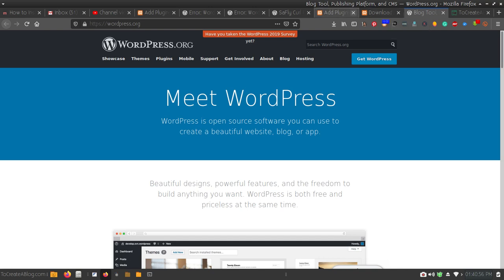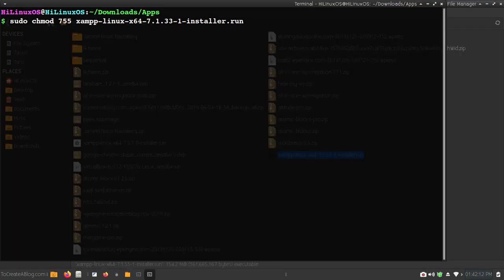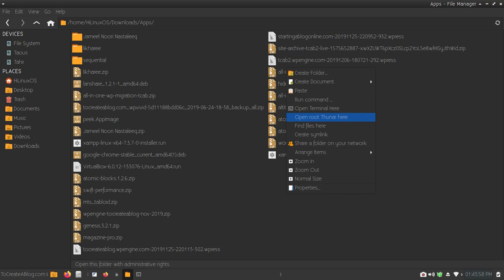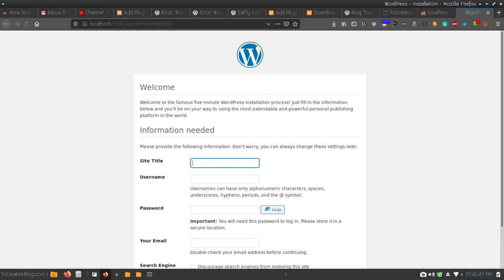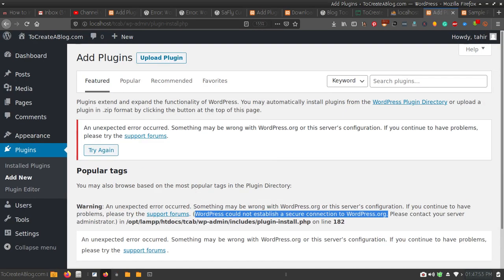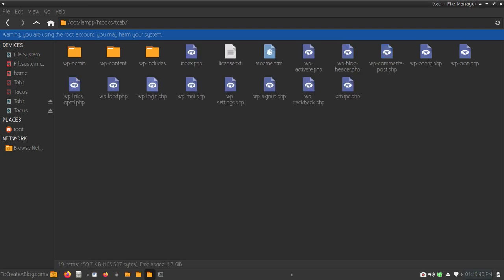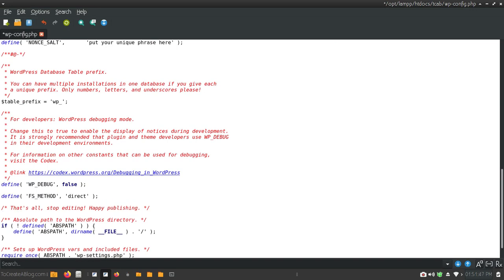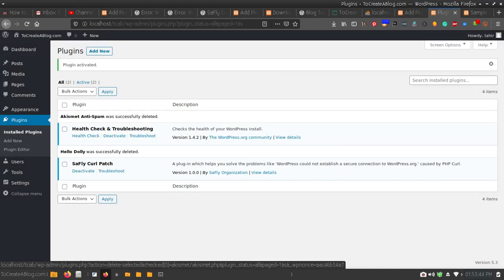How to install XAMPP server and WordPress in MX Linux and Fix Common Errors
Get the Genesis Framework to create SEO friendly, responsive and beautiful sites

Go to Downloads Directory, right-click anywhere and choose Open terminal here

Copy name of XAMPP installer and run this command

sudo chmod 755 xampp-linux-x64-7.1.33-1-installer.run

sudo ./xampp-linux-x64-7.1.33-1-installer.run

You will have to use the name of your XAMPP installer version.

After installing XAMPP, You can use the following commands in Terminal to Start, Stop and Restart XAMPP server.

sudo /opt/lampp/xampp start
sudo /opt/lampp/xampp stop
sudo /opt/lampp/xampp restart

Open Browser, go to localhost/phpmyadmin and create database for your new WordPress site.

Open File Manager as Root. Right-click anywhere in the file manager and choose Open Root Thunar here.

Copy downloaded WordPress zip archive, Go to File System - opt - lampp- htdocs and paste it.

Now extract WordPress files and rename the extracted folder if you want.
Rename wp-config-sample.php to wo-config.php
add your database name and 'root' as user name.
save changes.
visit localhost/wordpress or whatever your site name is to complete the installtion process.